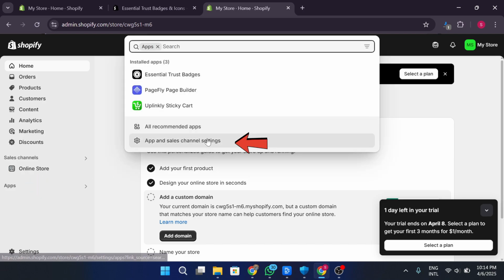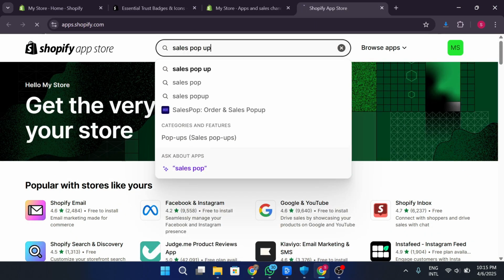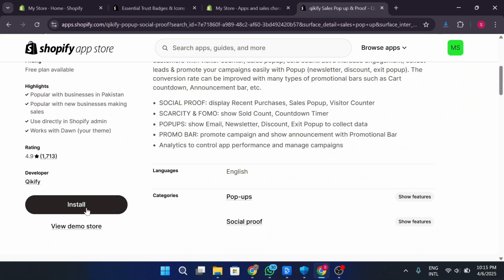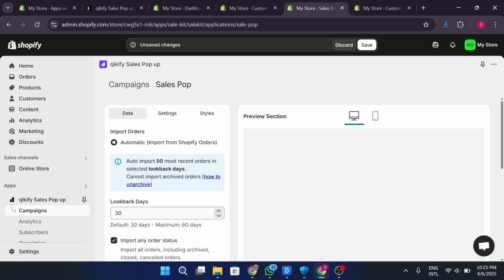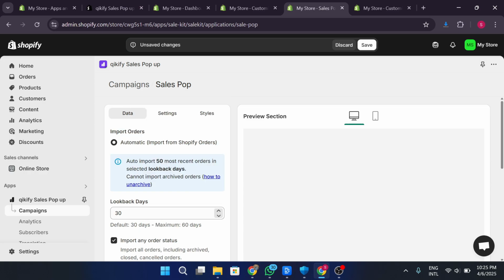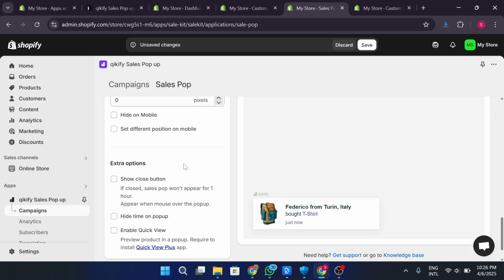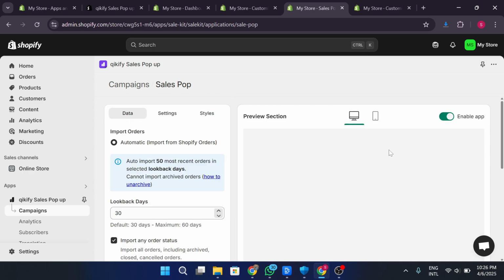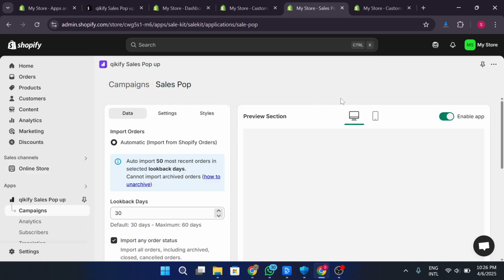How To Create Live Sales Pop Up Notifications In Shopify [EASY & FREE!]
Learn how to create live sales pop up notifications in Shopify to boost conversions and build social proof instantly.

Shopify Sales Popup Notifications: Step-by-Step Tutorial (2025)

Looking to add real-time urgency and credibility to your Shopify store? In this video, I’ll show you exactly how to create live sales pop up notifications in Shopify using the best apps available. Whether you're going for real-time sales alerts or even fake sales popups to create social proof, this strategy can drastically increase your conversions.

We’ll walk through everything you need — from setting up a Shopify sales popup app to customizing the design and message of your popups to fit your brand. These notifications are a powerful tool, especially for dropshipping stores looking to build trust quickly. You'll also learn how to create fake sales popups on Shopify and see which apps give you the most control and results.

Whether you're just getting started or looking to improve your store’s performance, adding Shopify sales notifications is a must-have tactic.

I hope you found my How To Create Live Sales Pop Up Notifications In Shopify video useful!